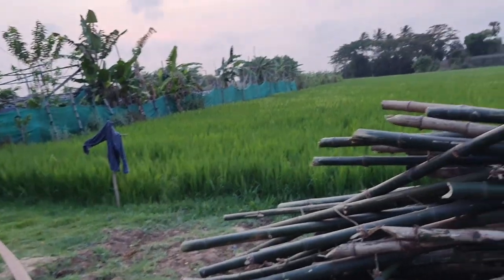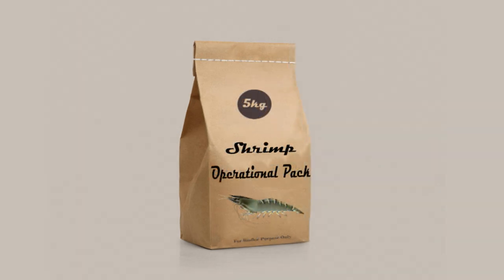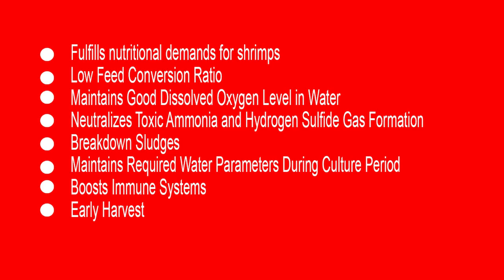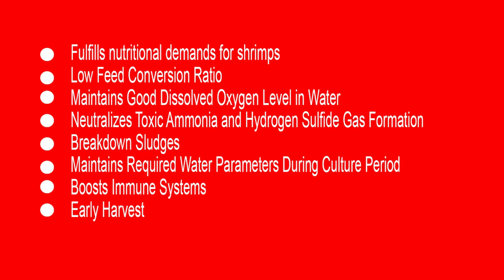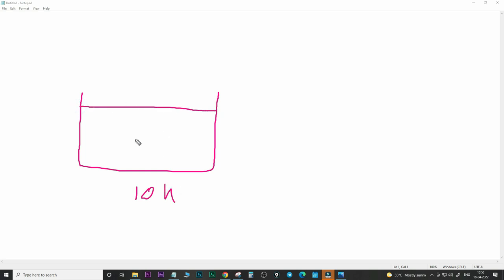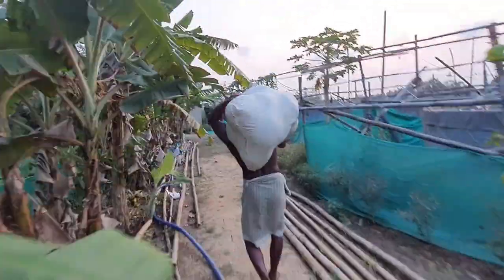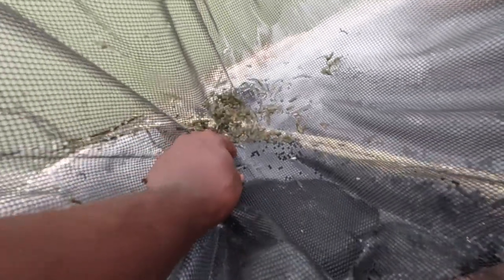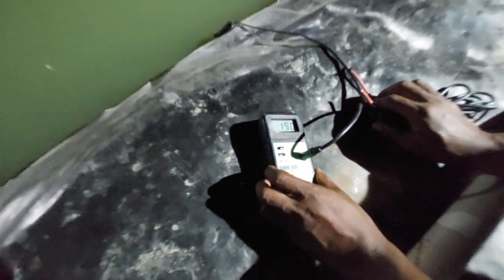Vannamei Shrimp Farming in Biofloc System - 10 Days Update - Summer Culture English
Lutron DO Meter

After successful completion of the Winter Vannamei Shrimp Culture in Biofloc System, Recently we have started our summer culture on the 5th of April 2022. This time we have stocked around 1 lac pieces of Vannamei Shrimps in my 10 lac liter open Biofloc pond and 10,000-liter tanks. This time it will be an interesting experiment with lots of tests I am going to do it. Apart from that recently we have launched three products related to Shrimp Farming in Biofloc System and Traditional Farming. So keep watching this video till the end to understand the details of it.